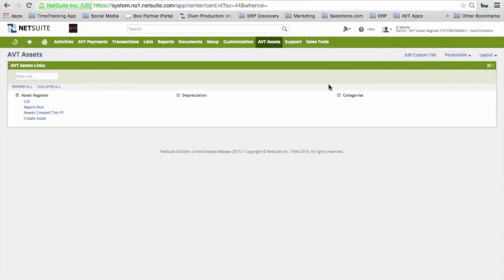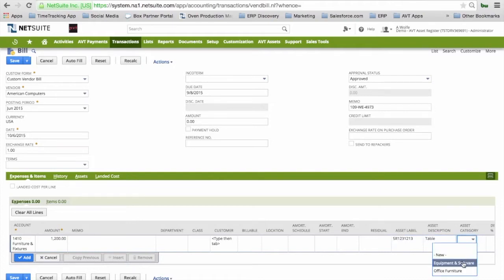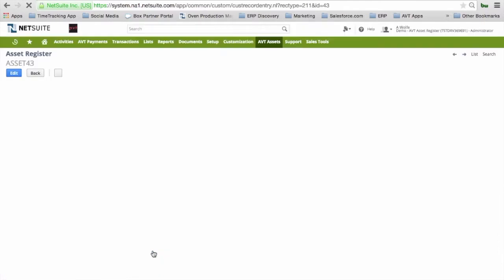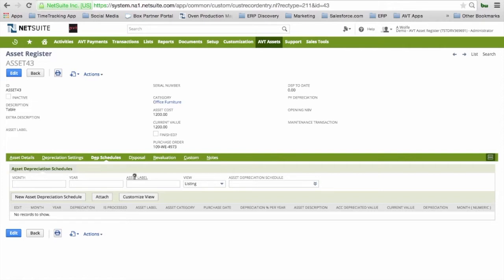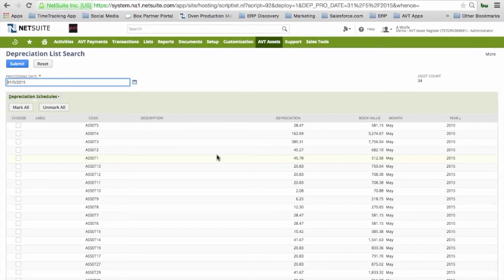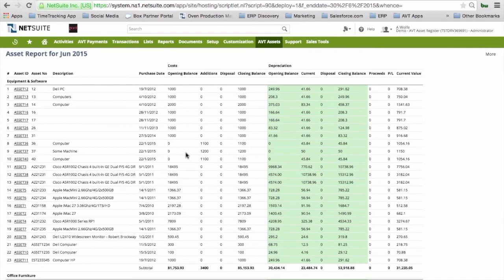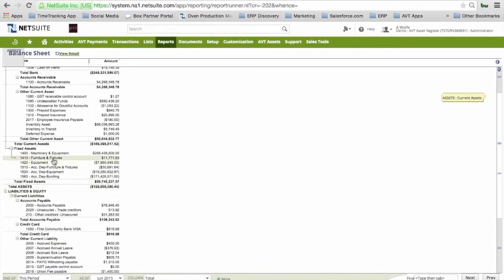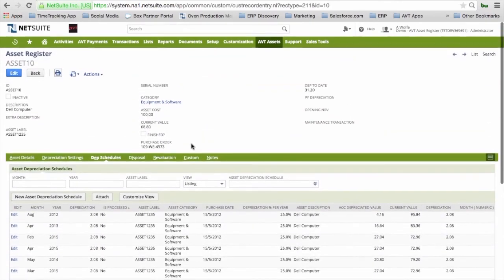AVT Fixed Assets for NetSuite - SuiteApp Demo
AVT SuiteApp to manage your fixed Assets in NetSuite.

Solution Benefits:
1. Streamline Asset Management and Reporting
2. Manage lifecycle of Assets in NetSuite
3. Purchasing Automations
4. Manage Tax and Accounting Depreciation Schedules